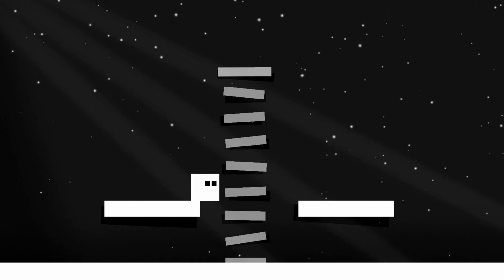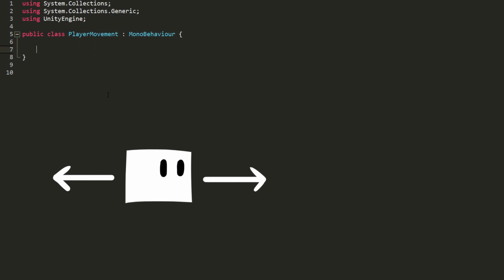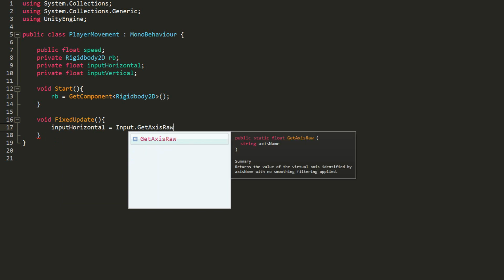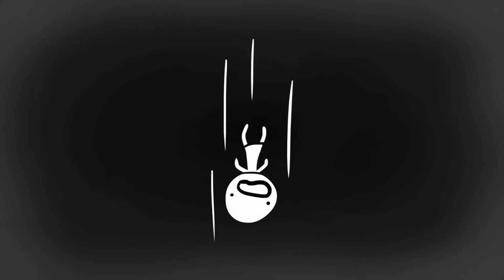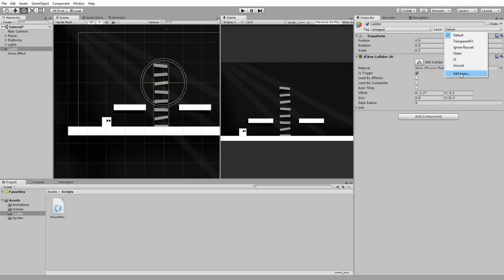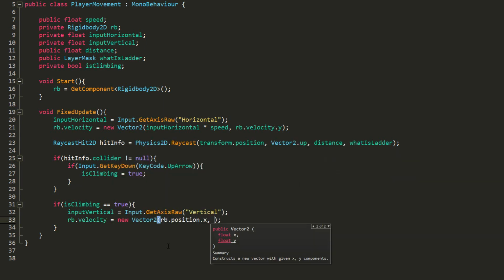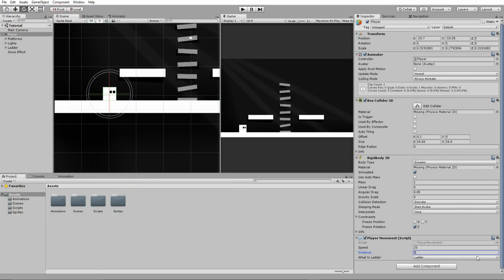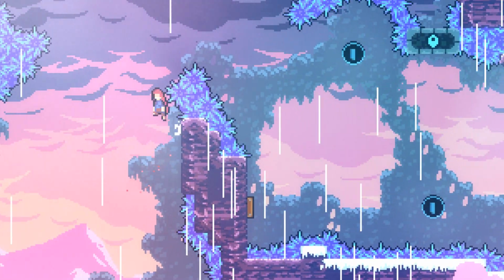HOW TO MAKE 2D LADDERS IN UNITY - EASY TUTORIAL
In this Unity and C# tutorial we will make a simple ladder system !
By the end of the video your player character will be able to climb a ladder (or any other object you may want him to climb for that matter) !